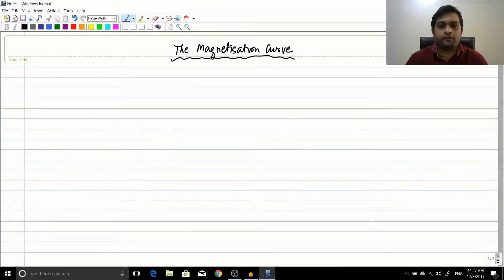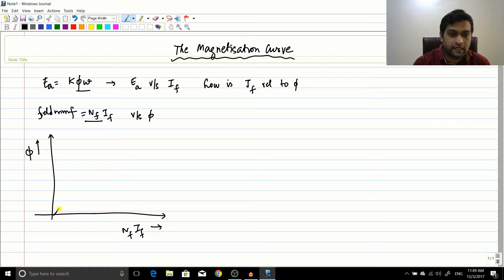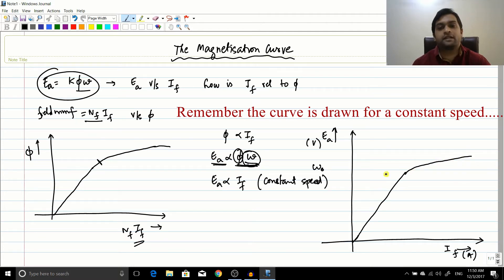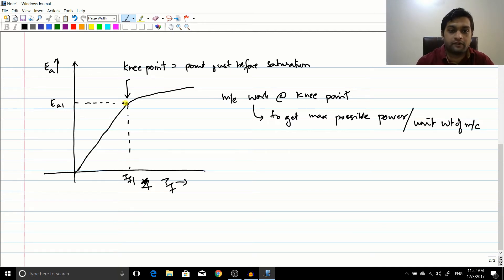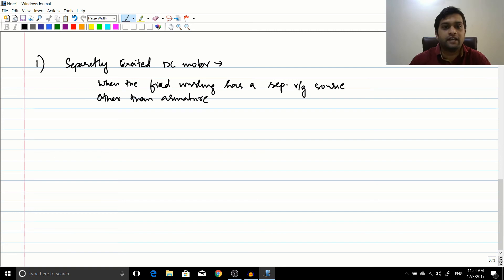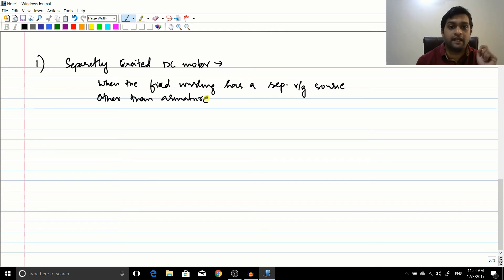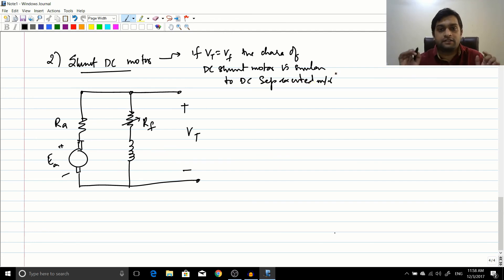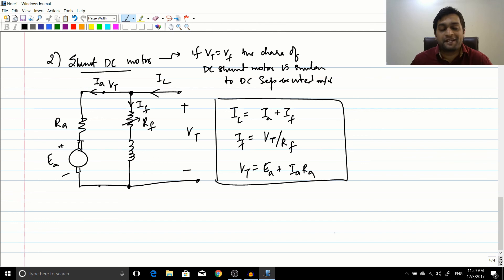#2 DC Motor - Magnetisation Curve and Intro to DC seperately excited and Shunt excited motor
Hey guys In this lecture I discuss  Introduction to Magnetisation Curve and Intro to DC seperately excited and Shunt motor